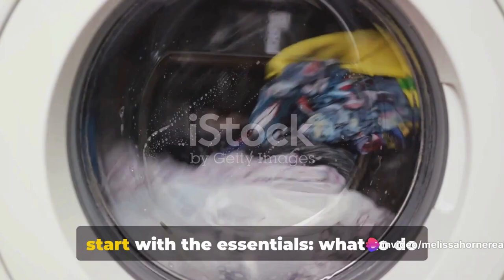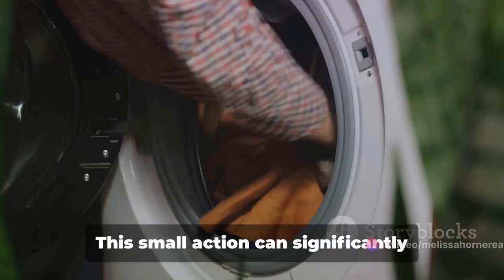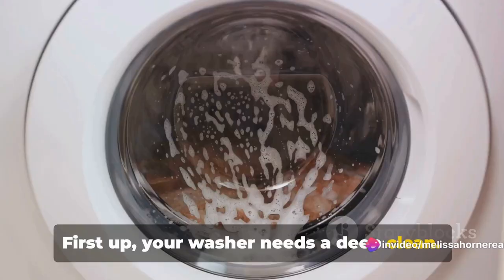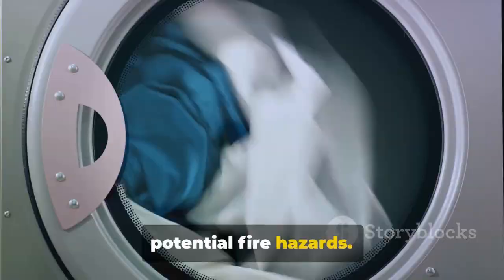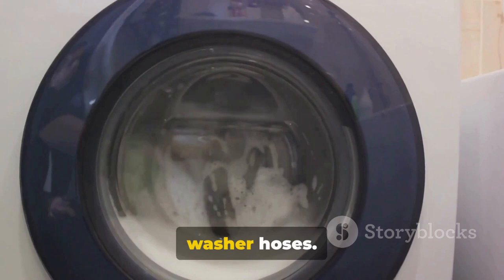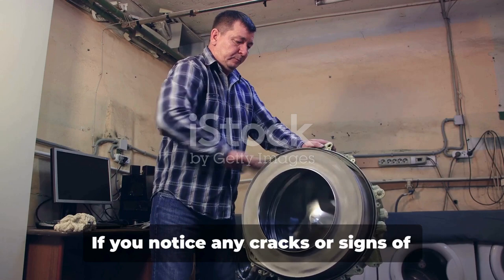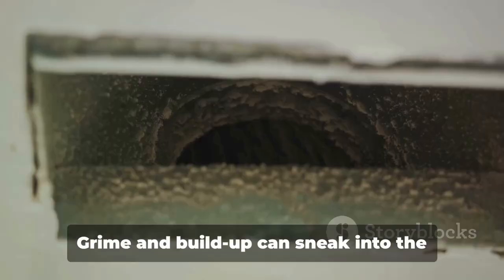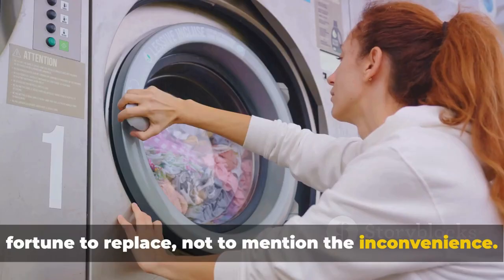HOW TO KEEP YOUR WASHER AND DRYER RUNNING SMOOTHLY: YOUR ULTIMATE GUIDE | MELISSA HORNE REALTOR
Discover how to keep your washer and dryer running smoothly for longer with expert advice and practical tips in this comprehensive guide. From routine maintenance to troubleshooting common issues, we'll cover everything you need to ensure your home appliances perform at their best. Whether you're looking to prevent costly repairs or just want to maximize the efficiency of your laundry routine, this video has got you covered.

Do you want to know the value of your home and how much money you could walk away with if you were to sell? I can tell you for FREE, go